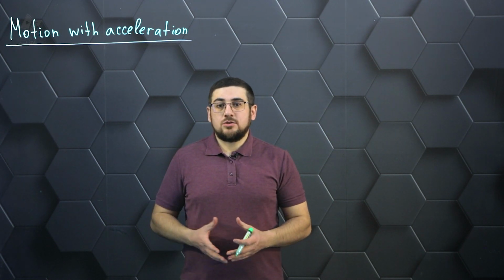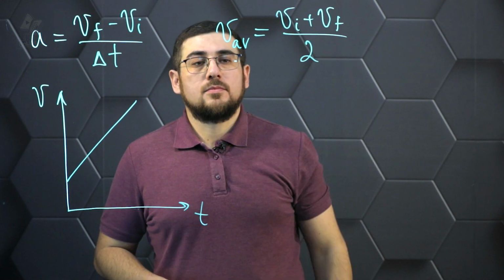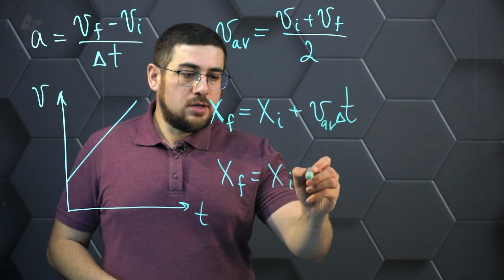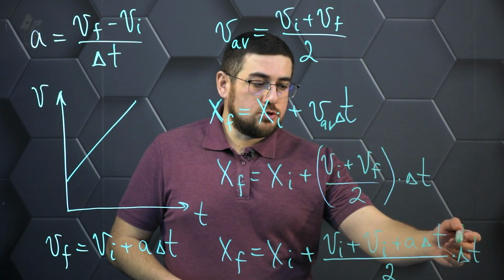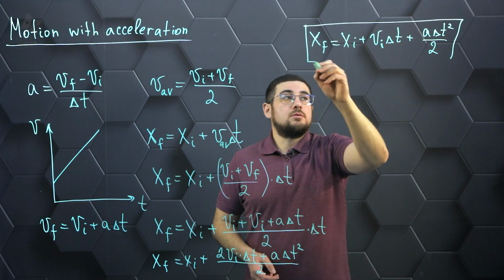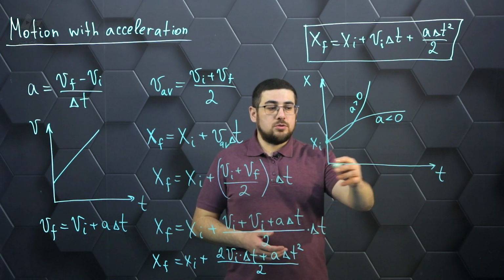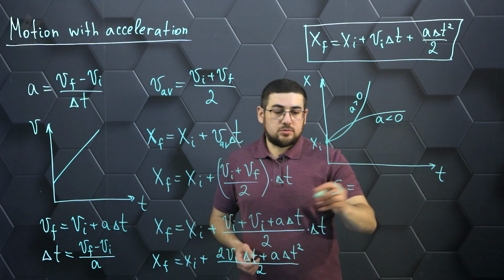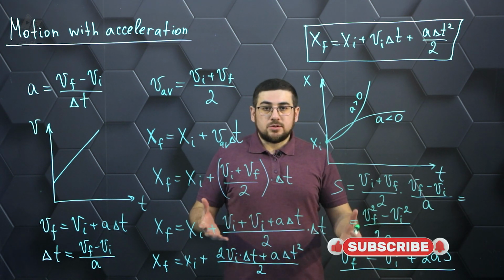Motion with acceleration. Part 1.